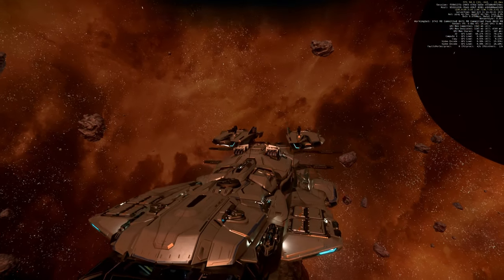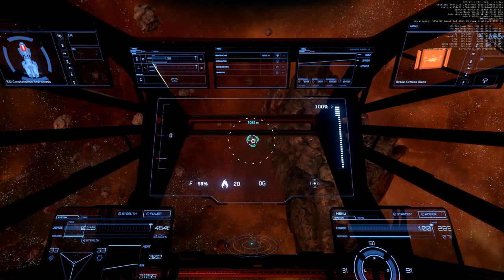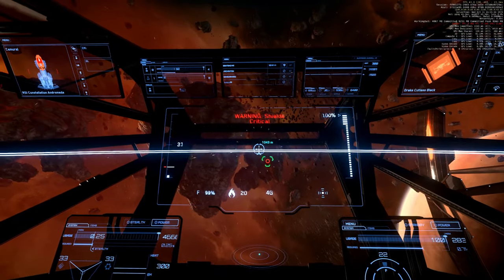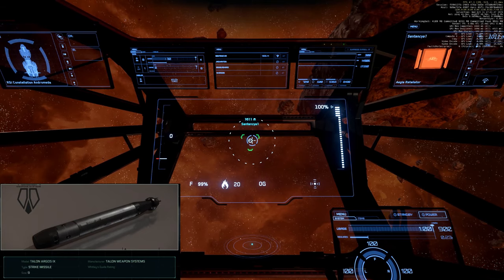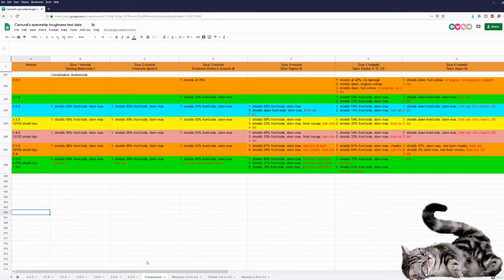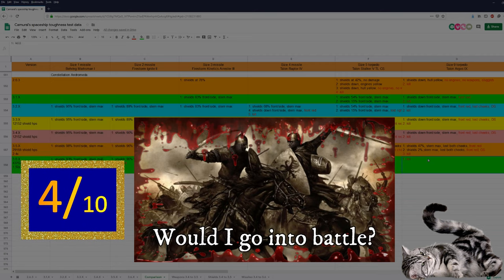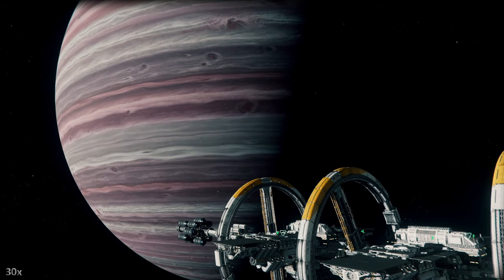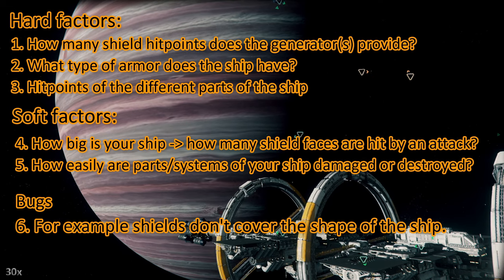3.6.0 Test Andromeda- who needs thrusters?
3.6.0 Test Andromeda- who needs thrusters?

Spectrum: Camural

PC specs:
1440p 144Hz 27inch main monitor